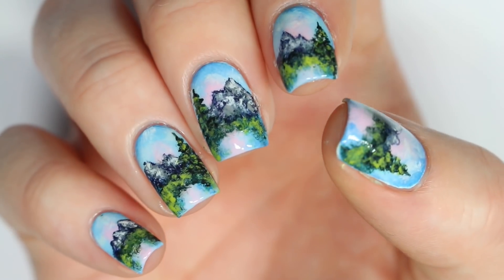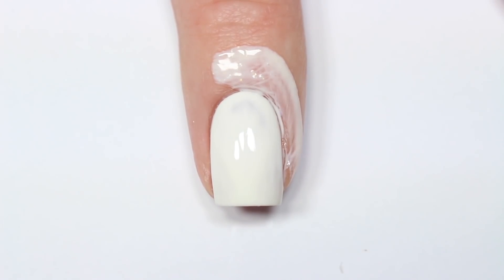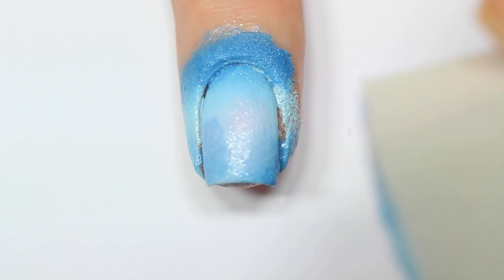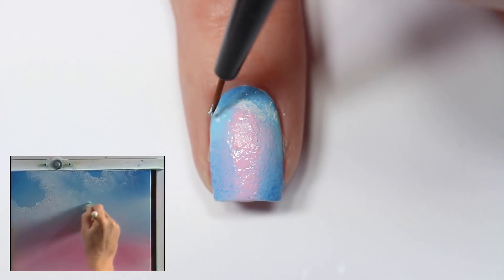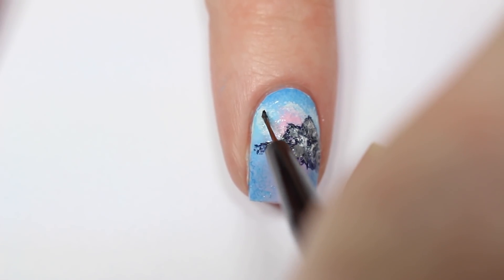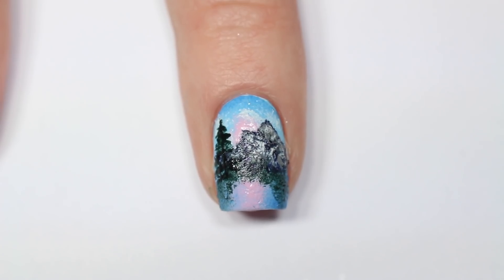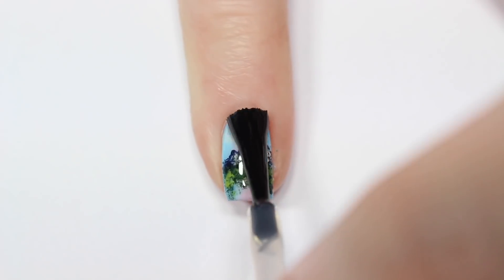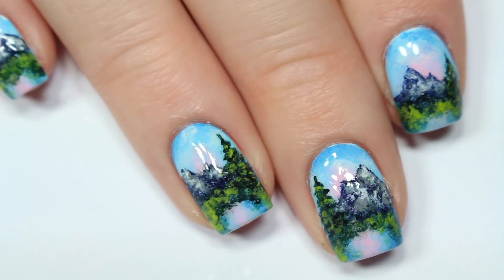Following A Bob Ross Painting Tutorial ON MY NAILS!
I followed a Bob Ross painting tutorial using NAIL POLISH instead of paint!

Maxus Nails Base Coat
Salon Perfect “Sugar Cube”
Color Club “Factory Girl”
Salon Perfect “Wild Blue Yonder”
Essie “Fiji”
Essie Gel Couture “Caviar Bar”
Orly “Mirror Mirror”
Essie “Stylenomics”
Essie “The More the Merrier”
Glisten and Glow HK Girl Top Coat

Tools:
Simply Peel Liquid Latex
Makeup sponge
Tweezers
Detail brush (Candy #00) by Mitty
Clean-up Brush (Clean Pro Angular) by Mitty

♡ CAMERA USED TO FILM:

♡ CAMERA USED FOR PHOTOS:

♡ VIDEO EDITING PROGRAM: